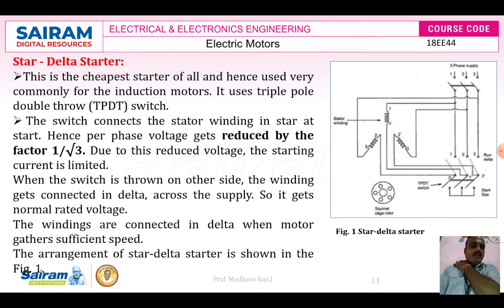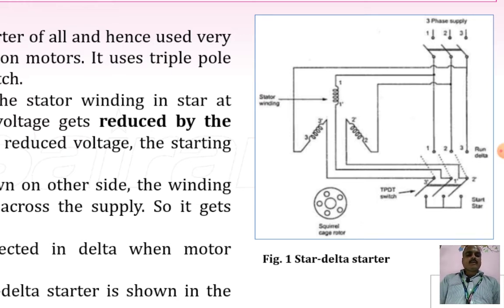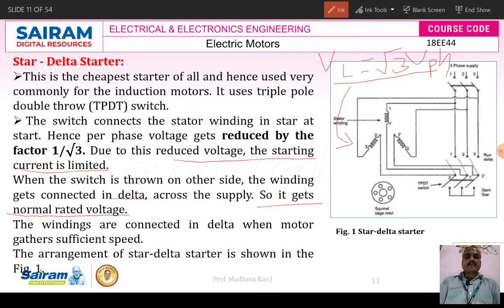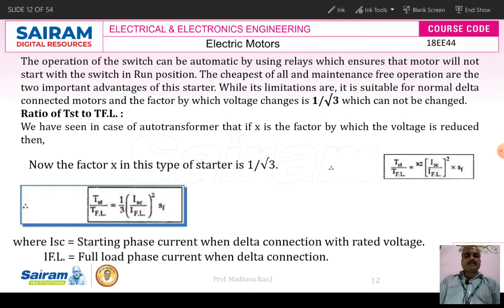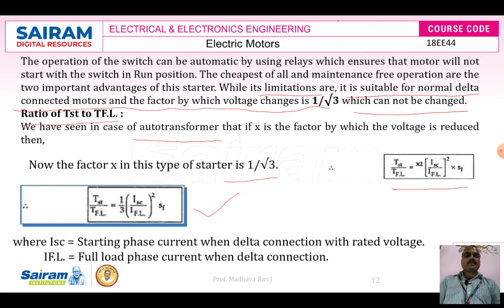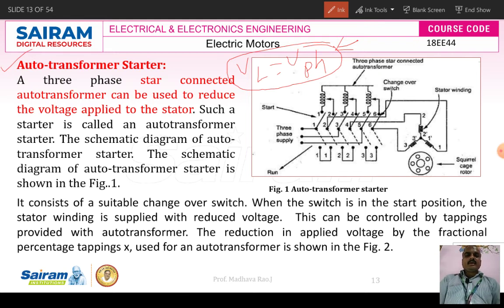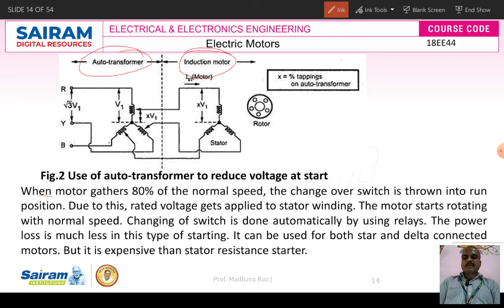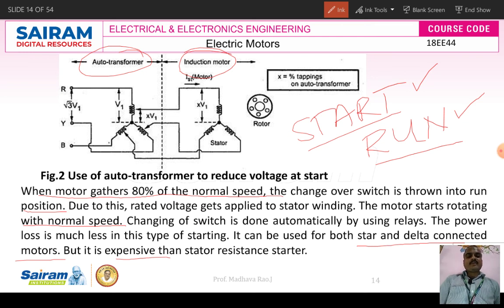Lecture Video 3_18EE44_Module_4_ Star Delta starter, Auto transformer starter_Madhava Rao.J